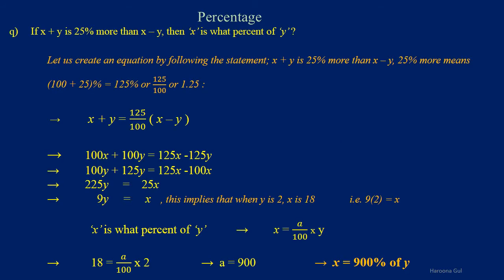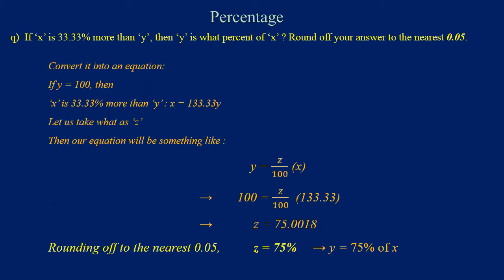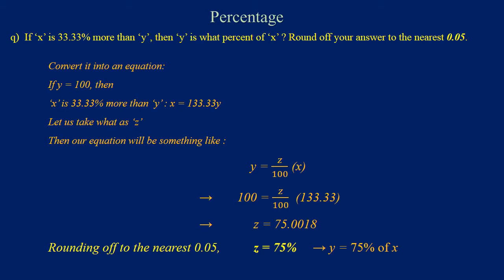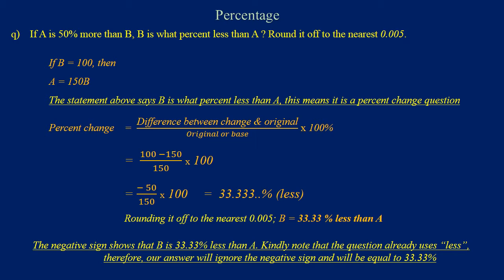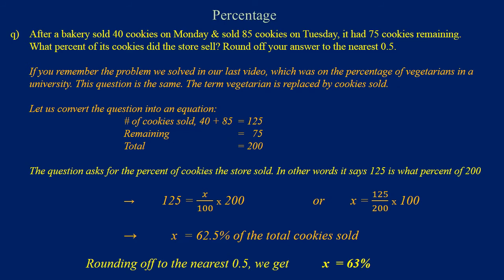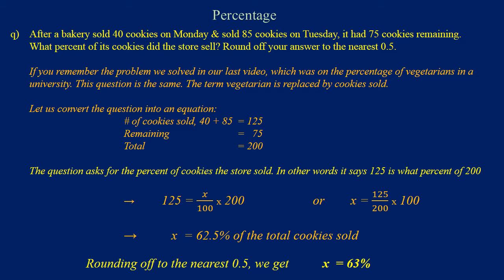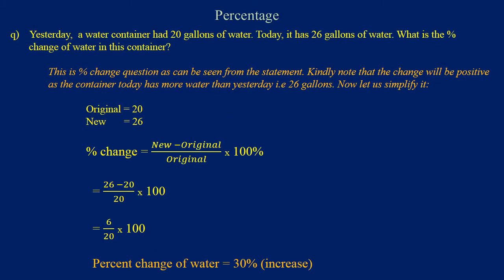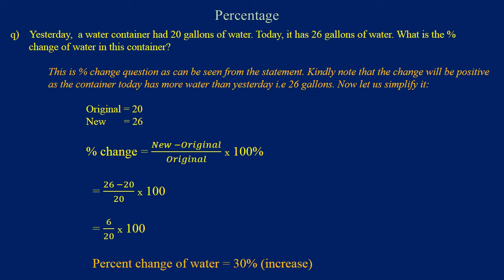Percentage ii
The second video on percentage. Kindly go through all the questions & see how simple questions are twisted to look difficult to solve.